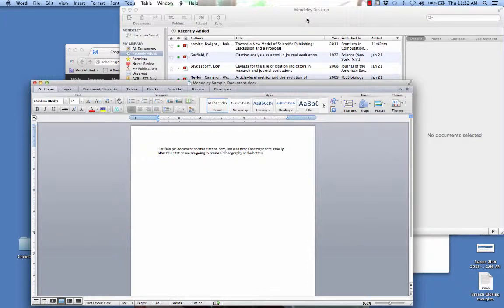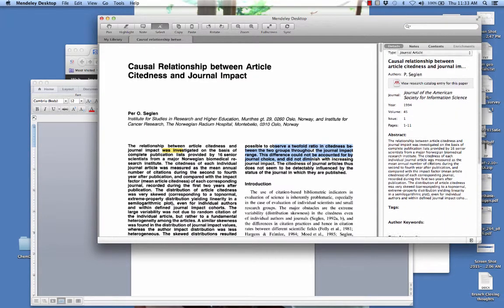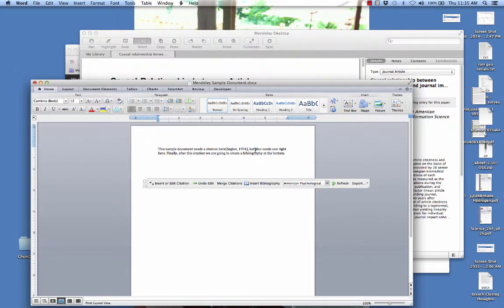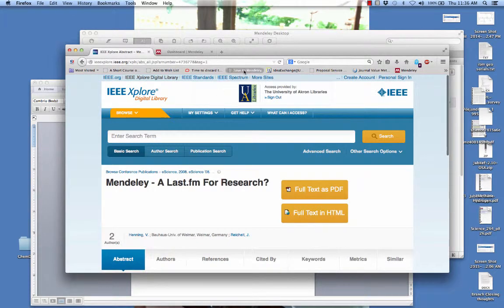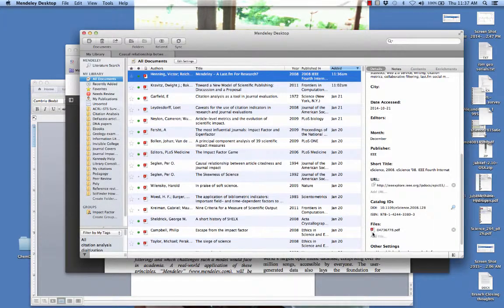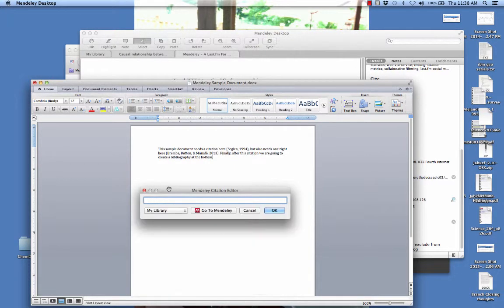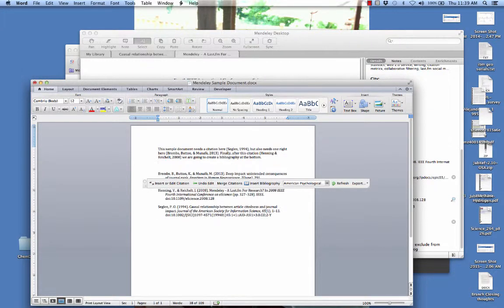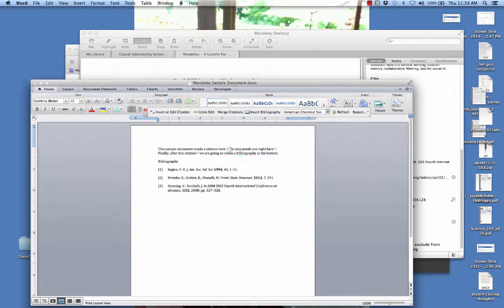Mendeley Tour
A brief tour of Mendeley's features. This video was edited so that you do not have to watch pages load (as watching videos of pages loading is terrible).